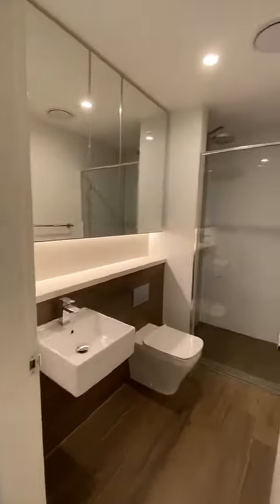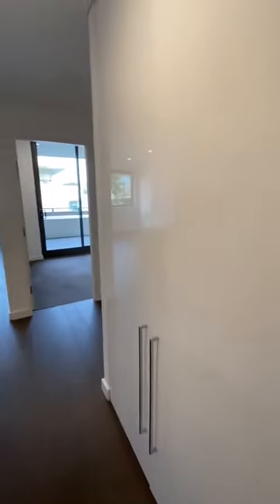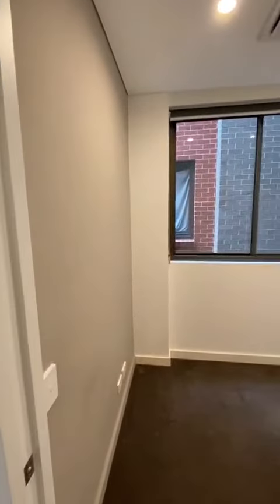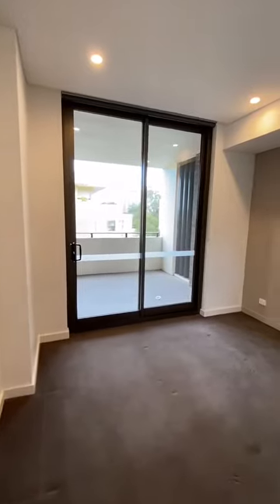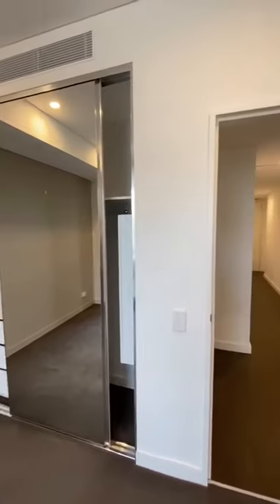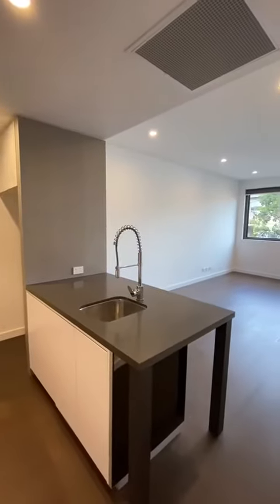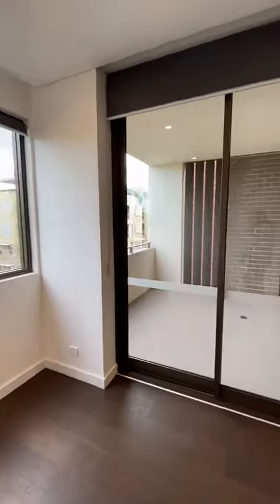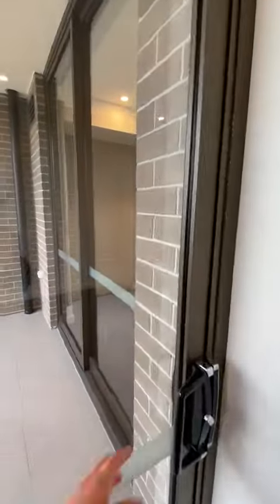For Lease: property address: 205/3 Victoria Street, Roseville, NSW 2069